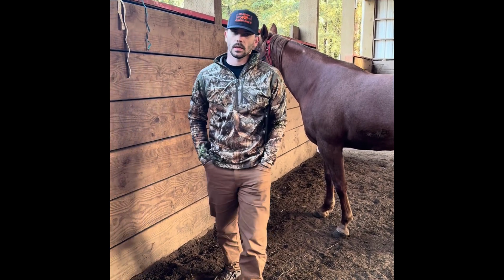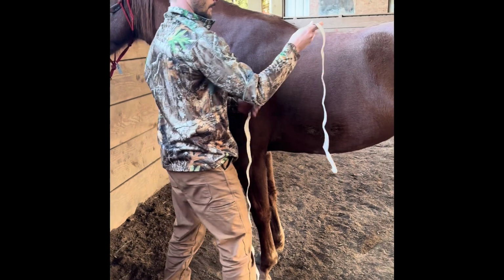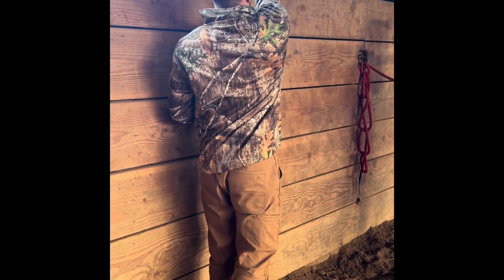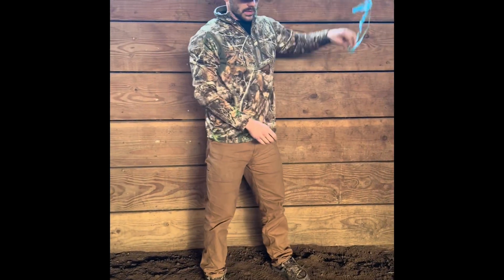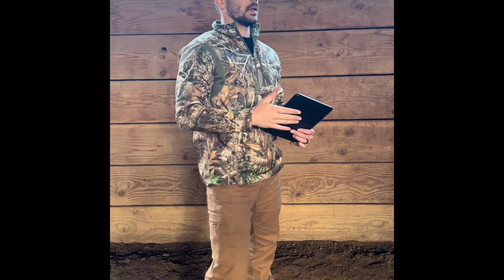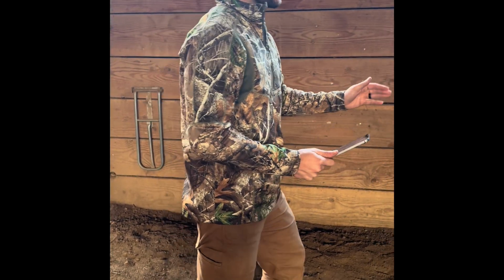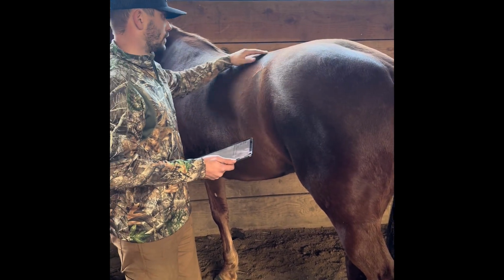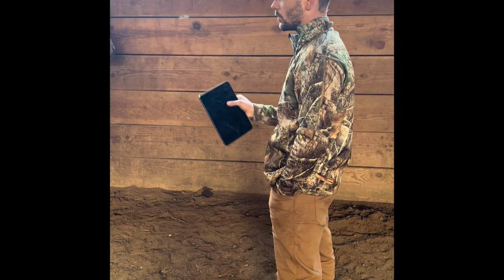Video assignment, feeding the horse at maintenance